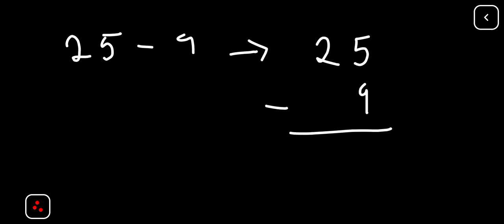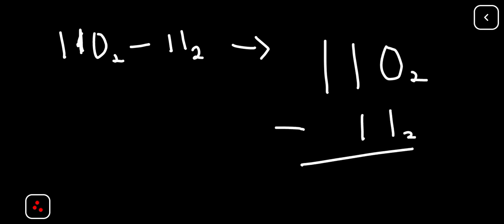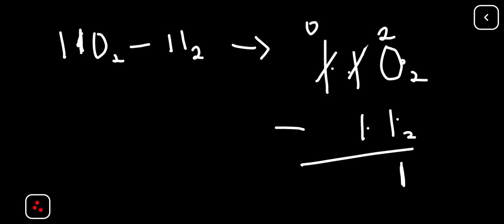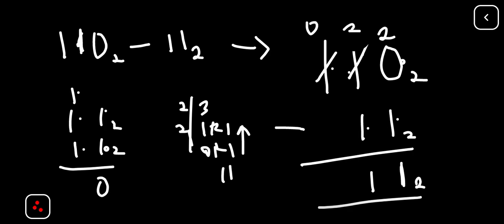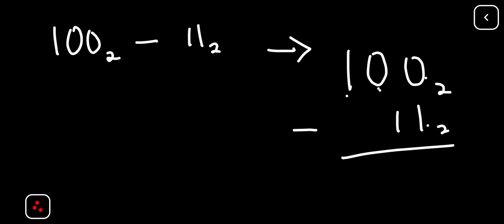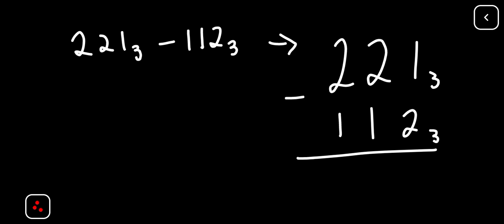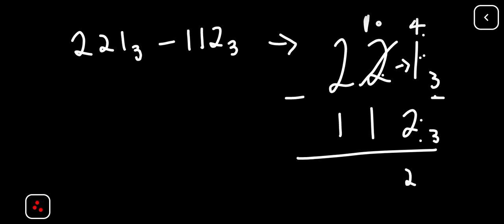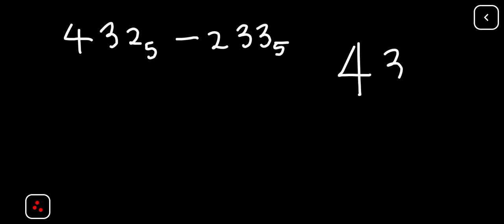Subtraction in number bases Explained ( base 2, base 3 , base 5)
This video is meant to show precisely how to work on Number bases specifically when it comes to subtraction.
In this video you would learn how to subtract number bases. It highlights step by step solution to number base problems so that you can perform operation on base 2 base 3 base 5 e.t.c .
If you have troubles with number bases this video is made for you.